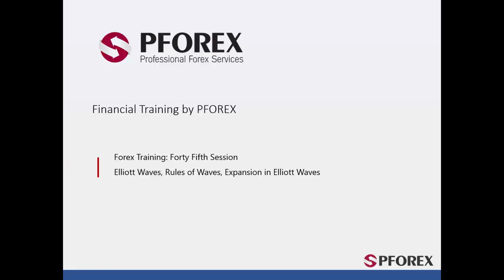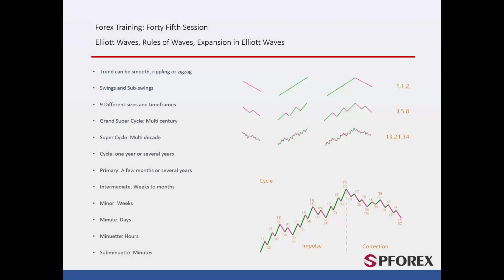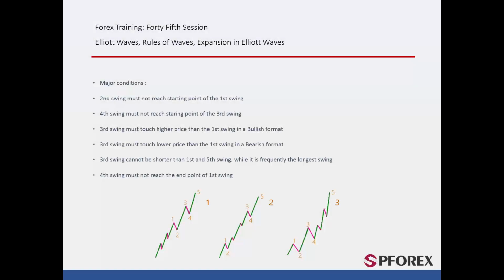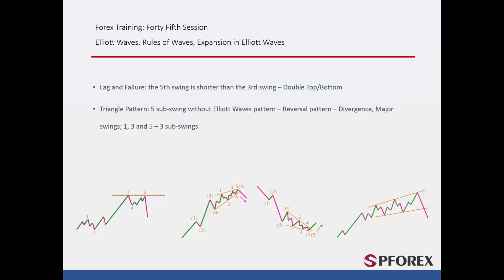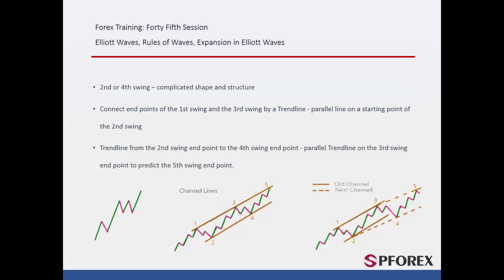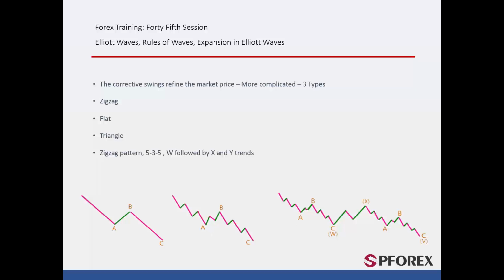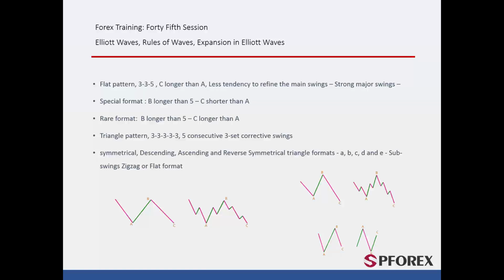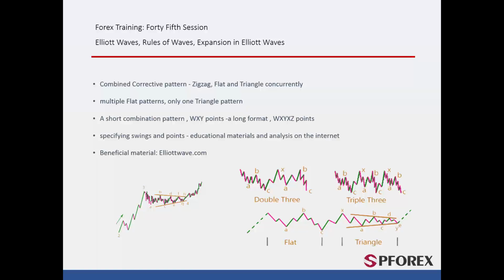45-Introduction to Elliott Waves Theory